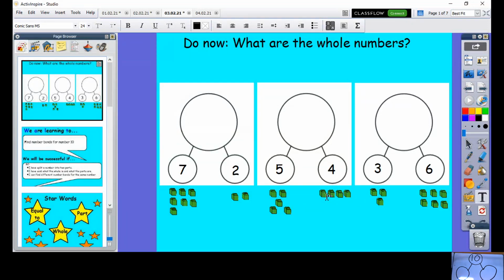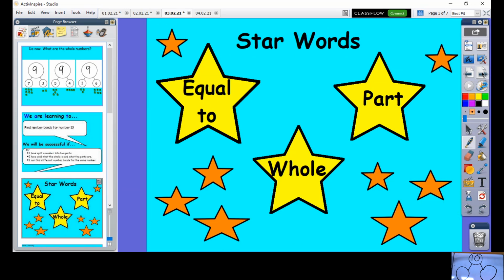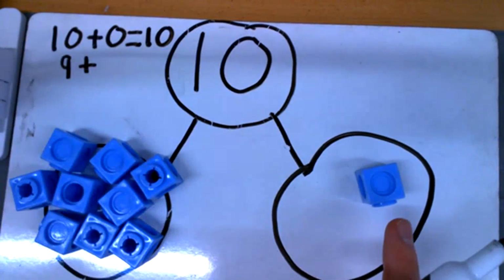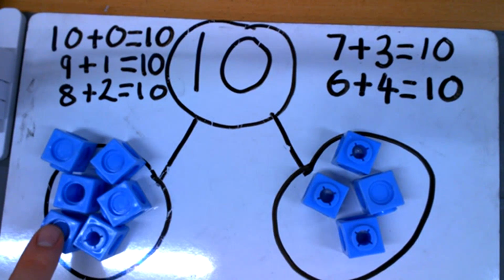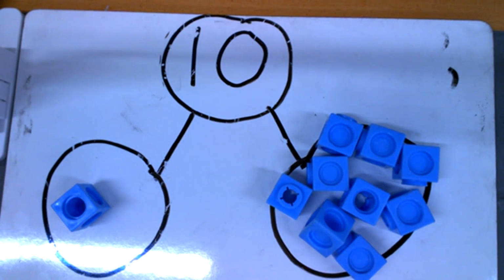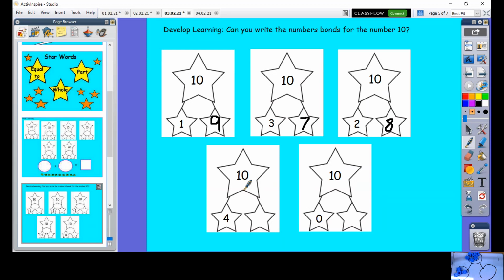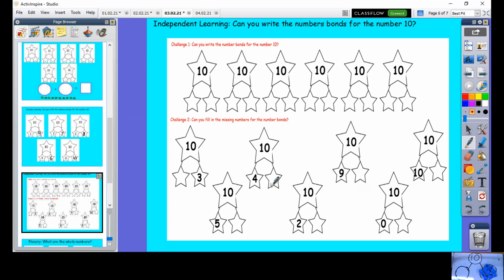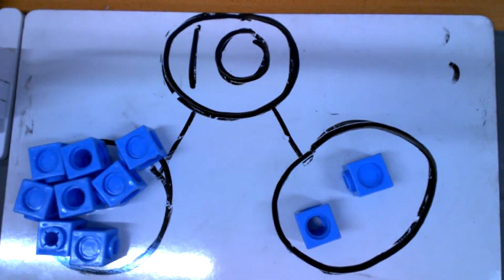Number bonds for 10